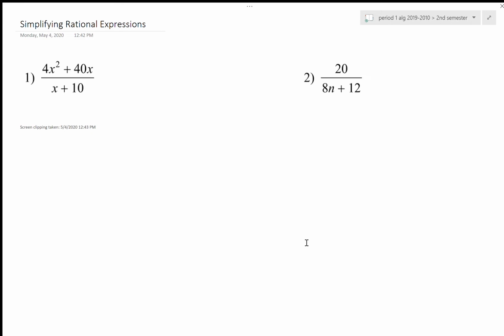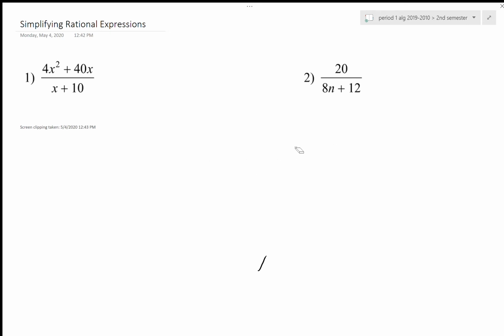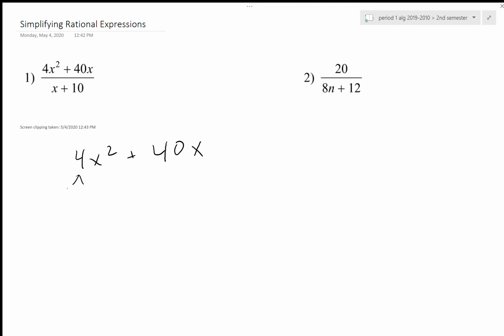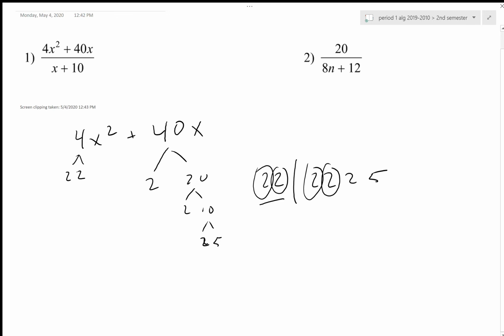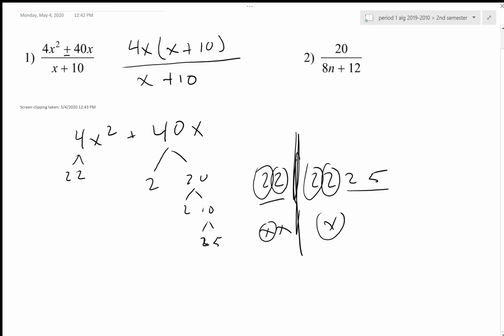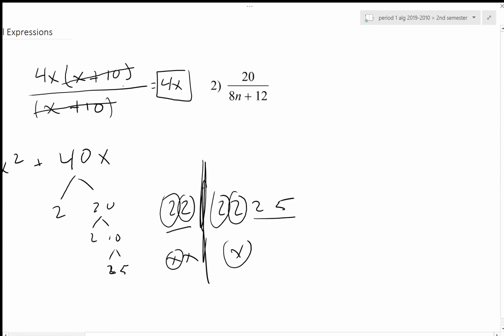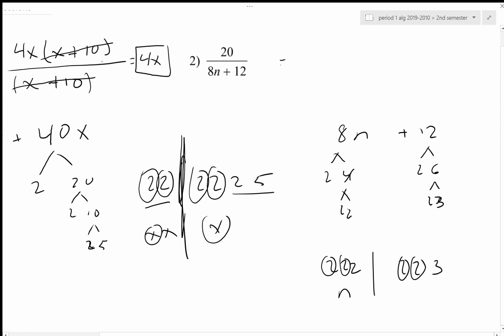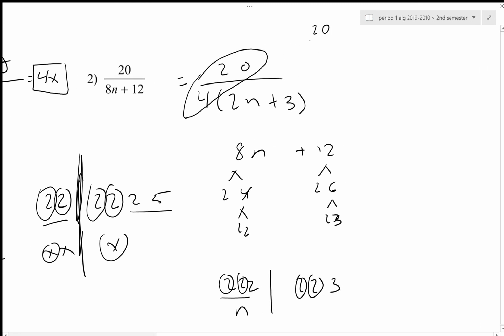Simplifying Rational Expressions OneNote 2020 05 04 12 44 00